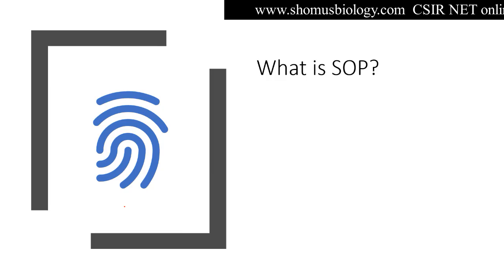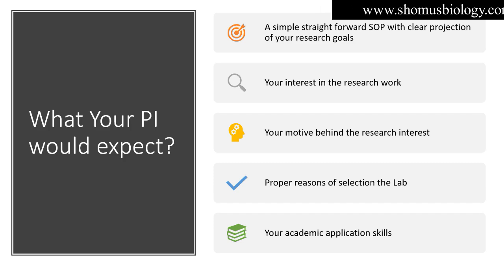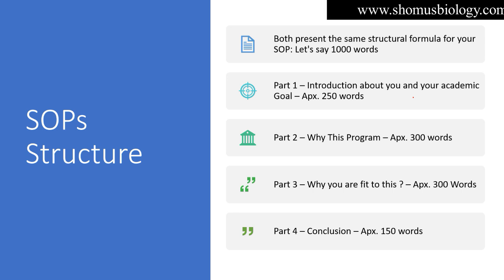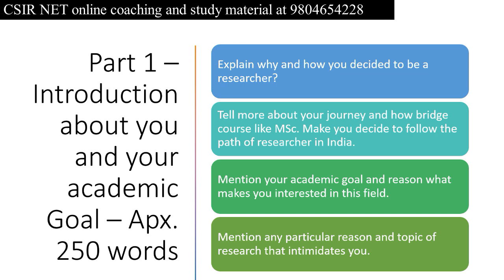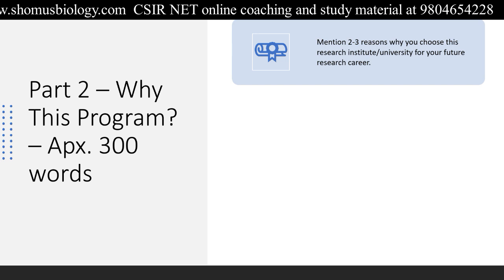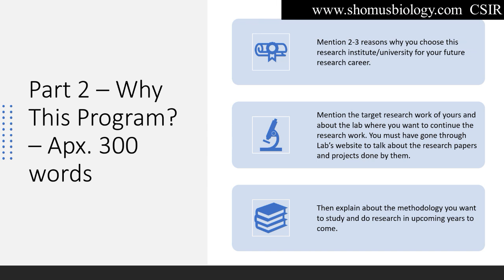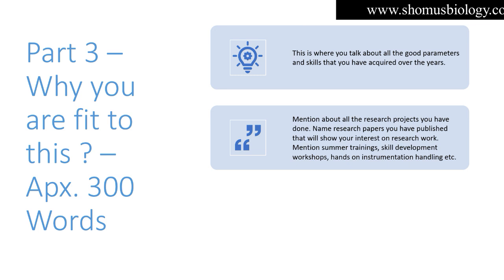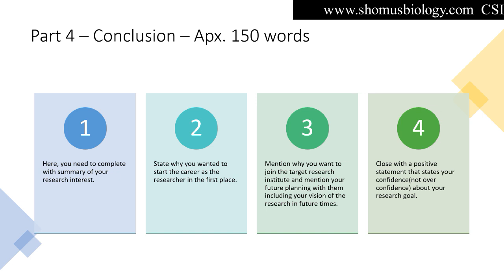Statement of purpose (SOP) for PhD | How to write a good statement of purpose?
Statement of purpose (SOP) for PhD | How to write best SOP for research? - This lecture explains about How to write the best SOP for research? This video is about how to write a statement of purpose for your college application. The statement of purpose is your chance to introduce yourself to the admission committee and explain why you want to attend their school. The best statements are personal, specific, and interesting. In this video, we'll give you tips on how to write a statement of purpose that stands out.This video is a personal statement of purpose that I am required to submit as part of my graduate school application. It discusses my journey as an artist, my motivations for wanting to pursue an MFA, and my goals for the future.The statement of purpose is a document that is submitted along with an application to graduate school. It is a personal essay that introduces the applicant and outlines the reasons why they are interested in attending graduate school. This video is a statement of purpose for a Ph.D. in materials science. In it, the applicant discusses his reasons for wanting to pursue a Ph.D., his research interests, and his experience in the field. He also explains why he believes that the Ph.D. program at this particular university would be the best fit for him. This video is a statement of purpose for a Ph.D. in the social sciences. The speaker discusses their academic and professional background, as well as their reasons for wanting to pursue a Ph.D. degree. This video is a statement of purpose for a Ph.D. in electrical engineering. The student explains why they are interested in this field of study, and what they hope to achieve through their Ph.D. This video is a statement of purpose for research on the effects of anxiety and stress on college students. The statement explains the researcher's goals and motivation for the study, as well as its potential significance.